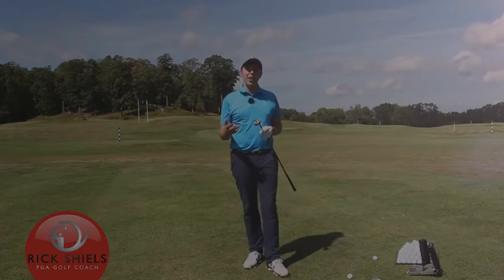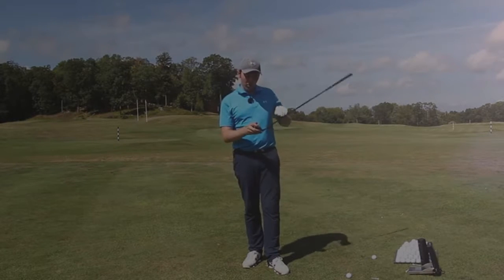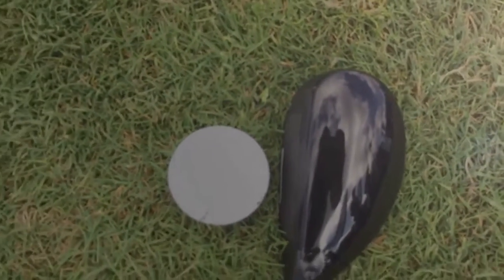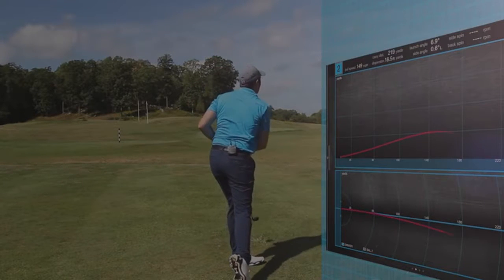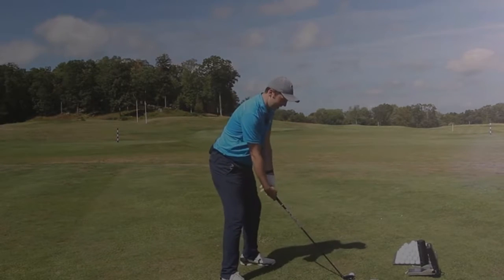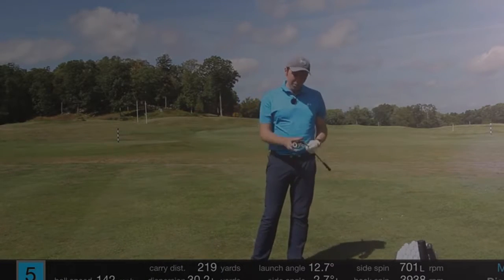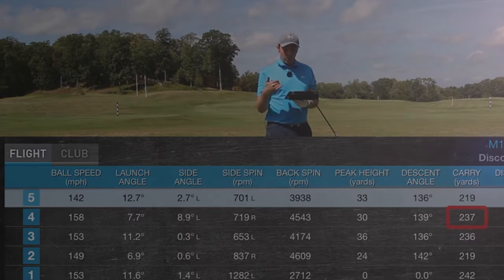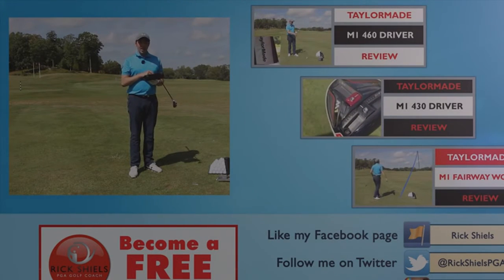TAYLORMADE M1 RESCUE REVIEW